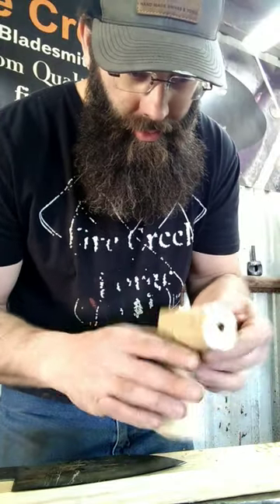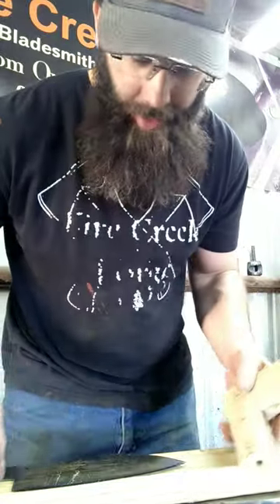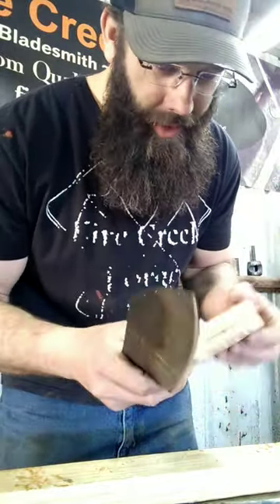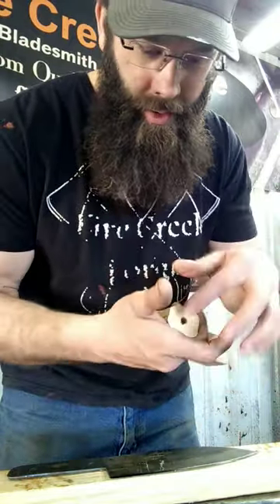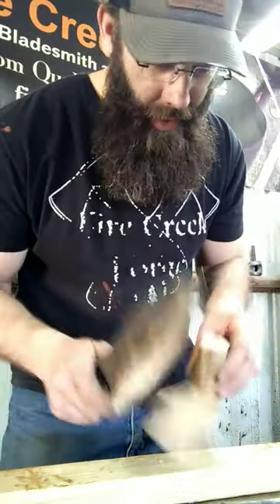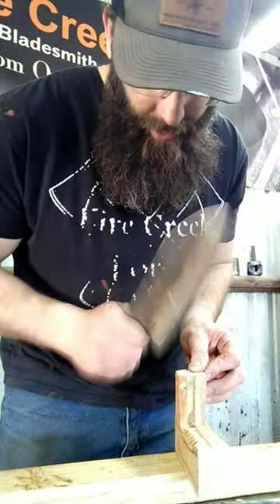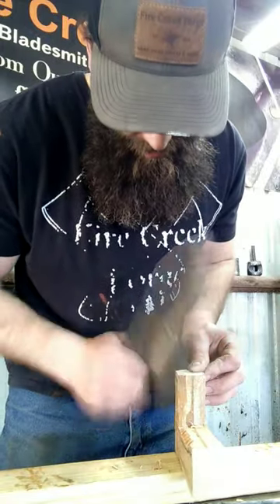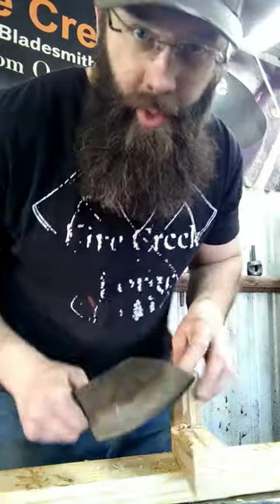Shaping a cane sword handle with a large thin knife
A little sneak peek into working on this lengthy cane sword project. I'm using red oak for the cane body as requested, as well as the handle. I had to scratch my head a little bit on how to do this, but I am now shaping a handle blank that I made from gluing two pieces of the Red oak together.